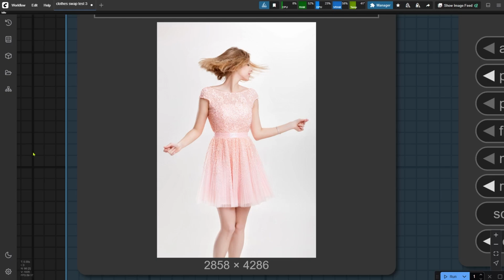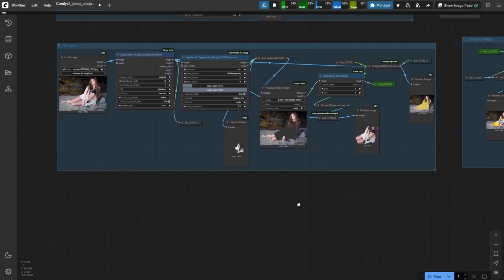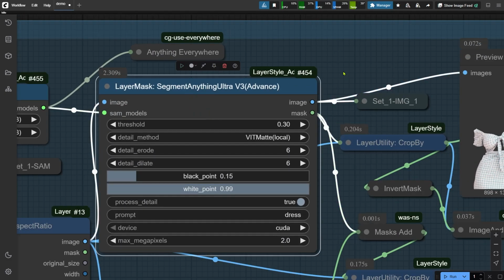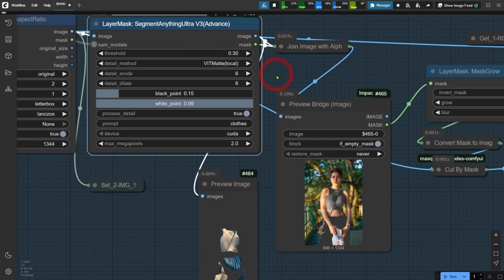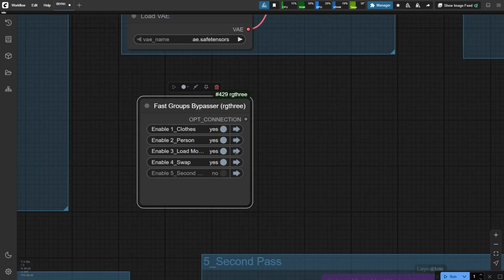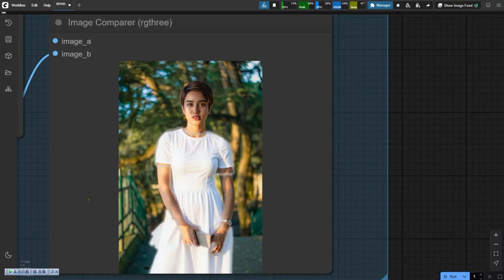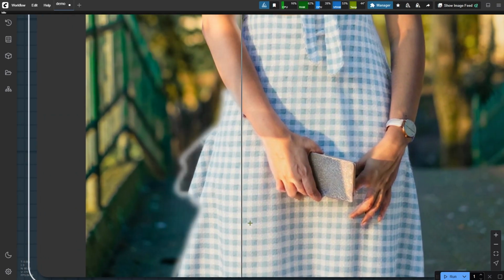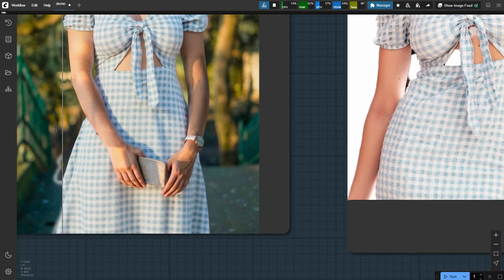Flux Kontext Clothes Swap Hack: Simple Prompt, No LoRA Needed!